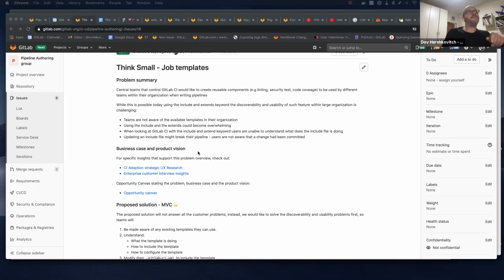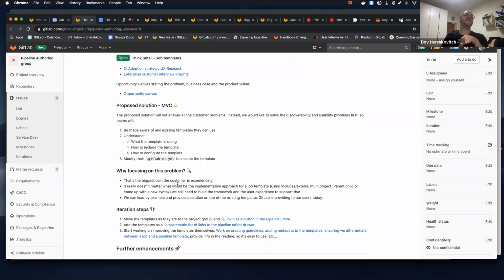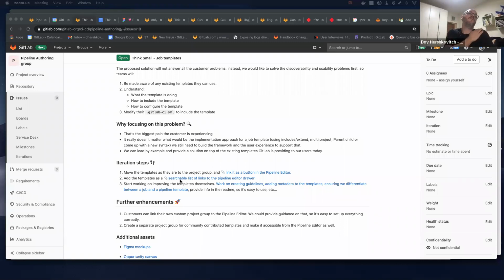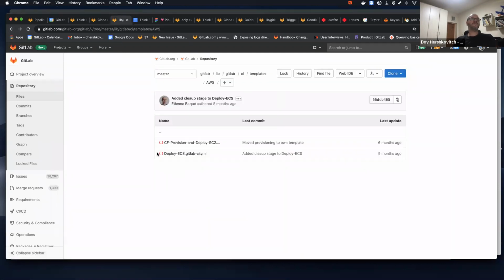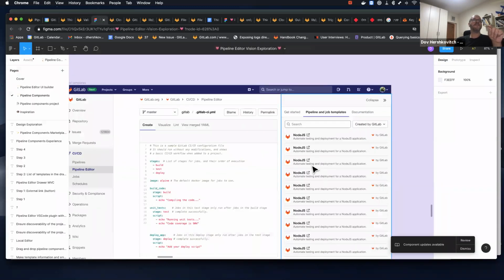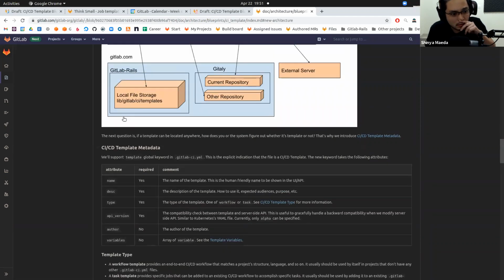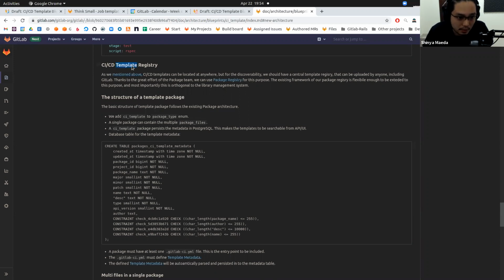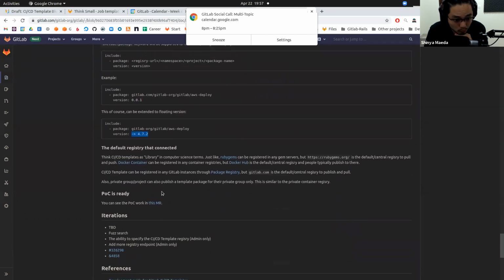Think Small - job templates